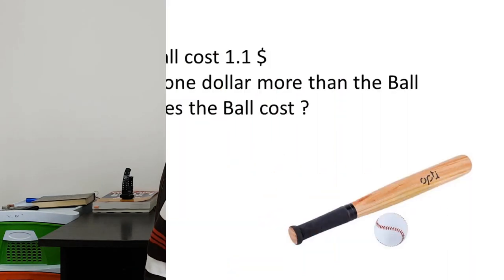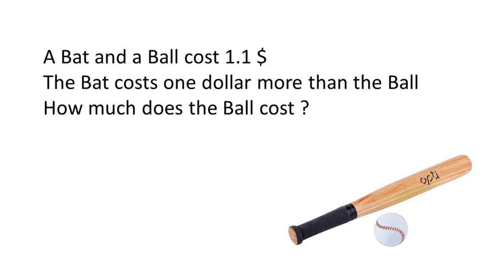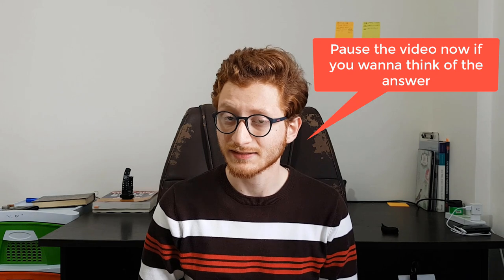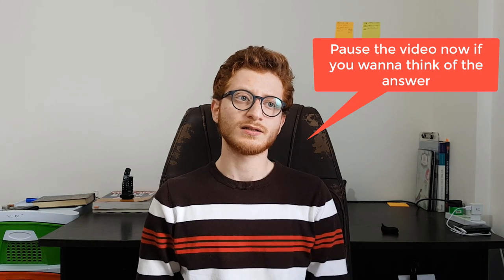What They Didn't Teach us in Medical School ! (Cognitive Debiasing)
we humans (including doctors) are unfortunately not the perfect decision-makers that we think we are.
This is the first video in a video series on the Psychology of Decision-Making in Medicine, the pitfalls in our reasoning and strategies to overcome them to be better healthcare professionals

Special Thanks to Husam Abu Hayyeh for helping in the editing process. also to Khalil Salman, Khalid Dweik and the rest of all my colleagues for their support and feedback which sparked the idea for these videos.
The recording and editing time for this video's content was 11 hours

*References:

1- Croskerry, Pat, Geeta Singhal, and Sílvia Mamede. "Cognitive debiasing 1: origins of bias and theory of debiasing." BMJ Qual Saf 22, no. Suppl 2 (2013): ii58-ii64.

2- Croskerry, Pat, Geeta Singhal, and Sílvia Mamede. "Cognitive debiasing 2: impediments to and strategies for change." BMJ quality & safety 22, no. Suppl 2 (2013): ii65-ii72.

3- Davidson's principles and practice of medicine, 23rd edition, 2018. Chapter 1

4- Bhatti, Alysha. "Cognitive bias in clinical practice–nurturing healthy skepticism among medical students." Advances in medical education and practice 9 (2018): 235.

5- Daniel, Michelle, Sorabh Khandelwal, Sally A. Santen, Matthew Malone, and Pat Croskerry. "Cognitive debiasing strategies for the emergency department." (2017).

6- Frederick, S. (2005). Cognitive reflection and decision making. Journal of Economic perspectives, 19(4), 25-42.